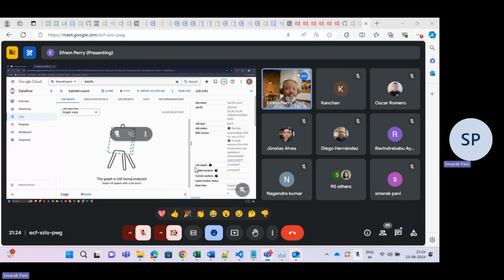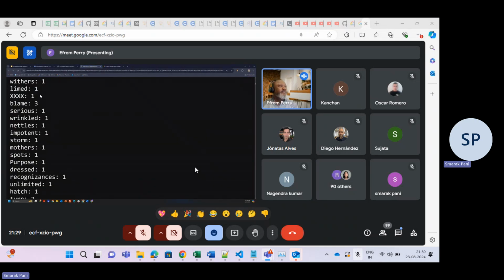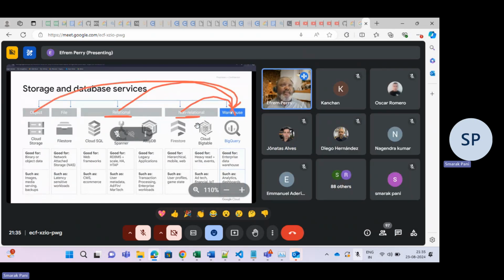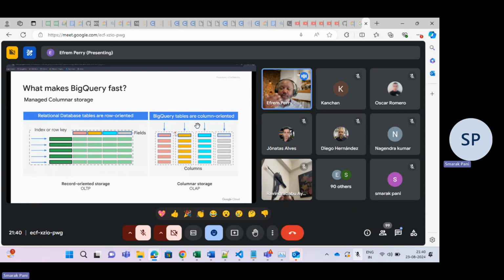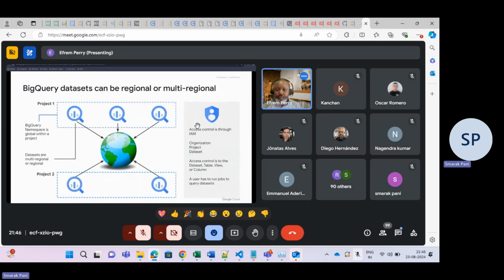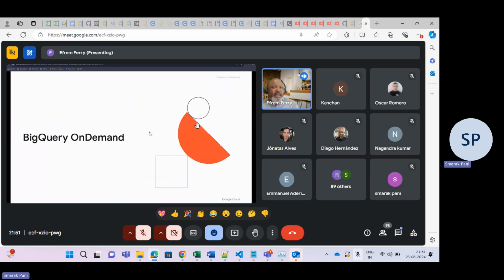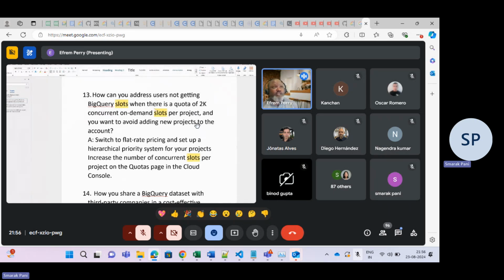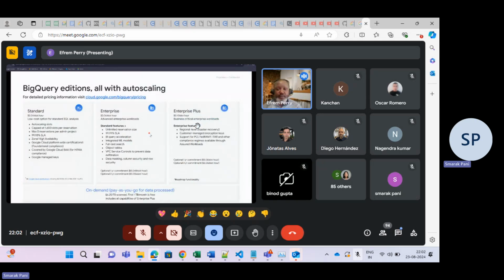GCP Data engineering